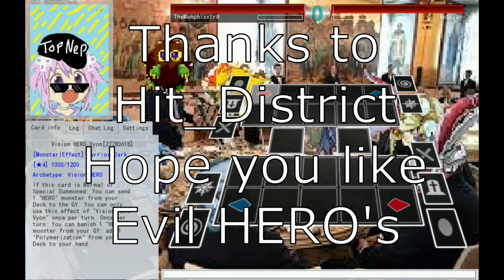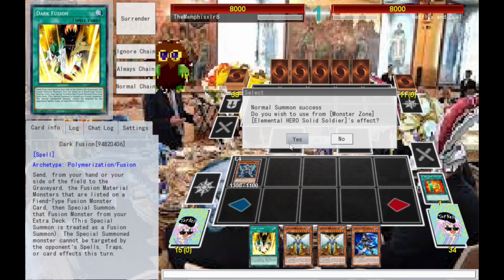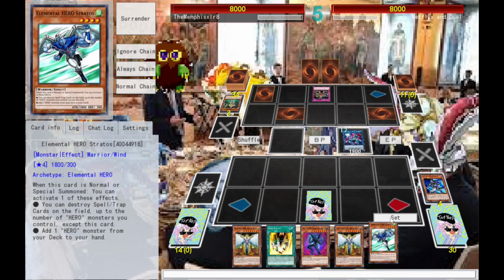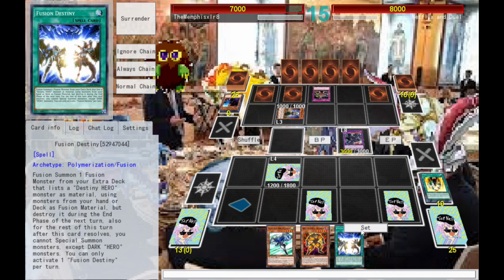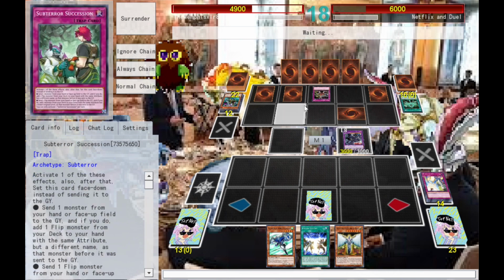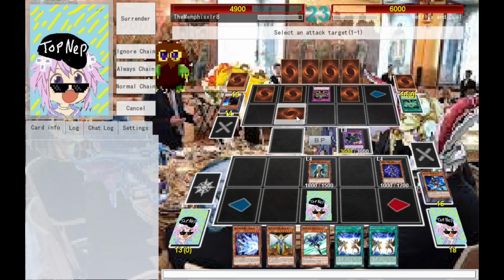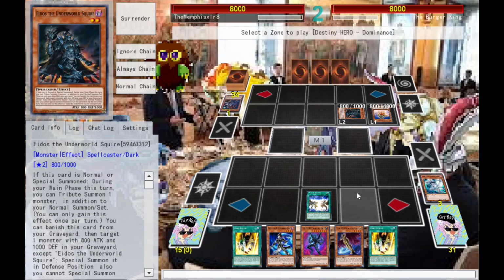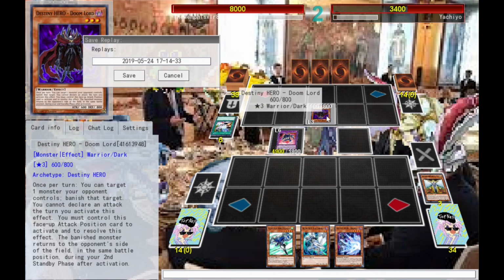Evil HERO 2019!! The 100 Days S2 E51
Today's deck combines the Best of Elemental and Destiny HERO's, along with the New "Evil HERO" Support, for a surprisingly powerful deck that delivers a good time for all :)
VS Gimmick puppets, Subterror/Gravekeepers, Monarchs, 7 HERO'S!!